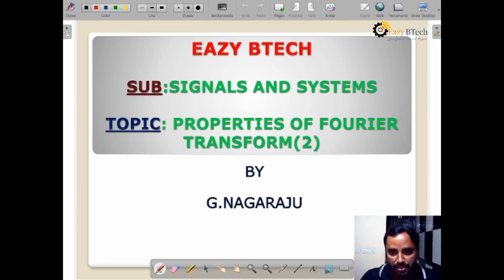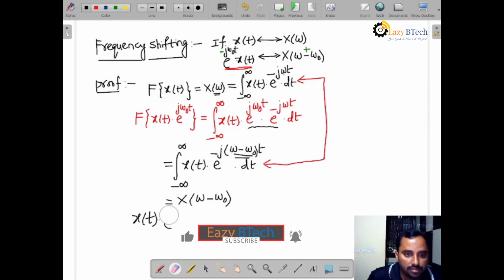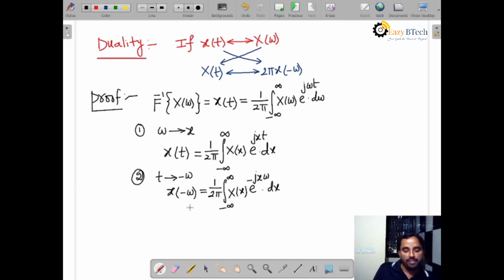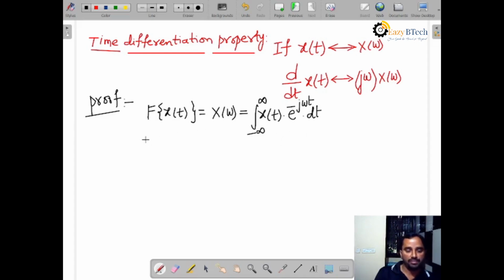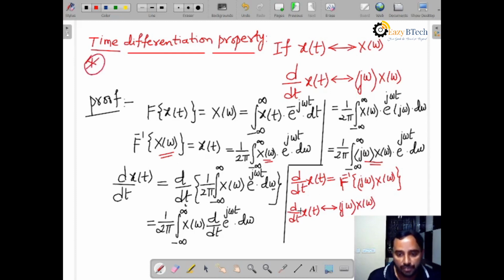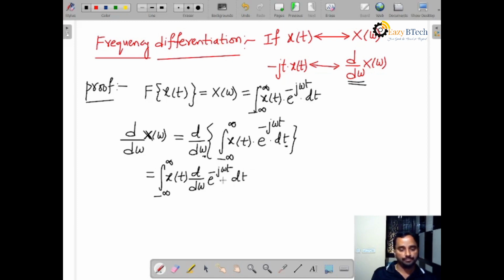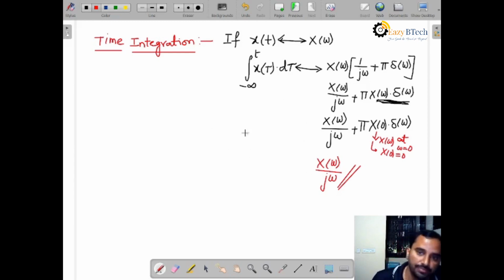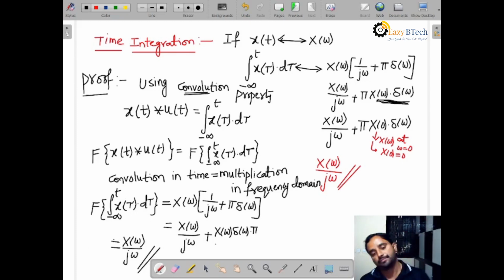Fourier Series and Fourier Transform || Properties of Fourier Transform || Lecture 26